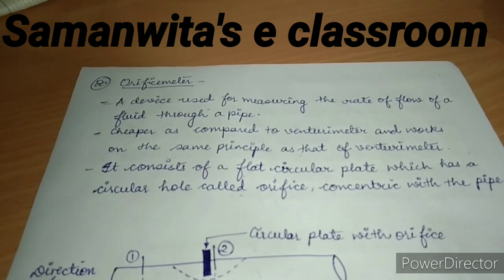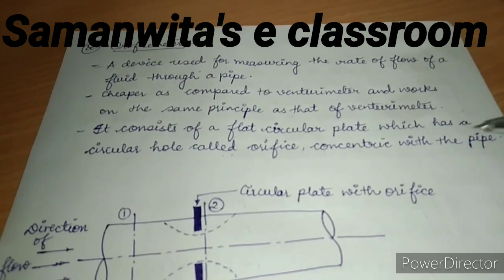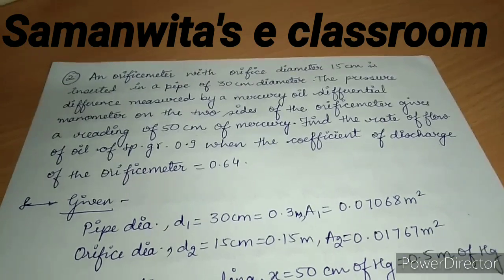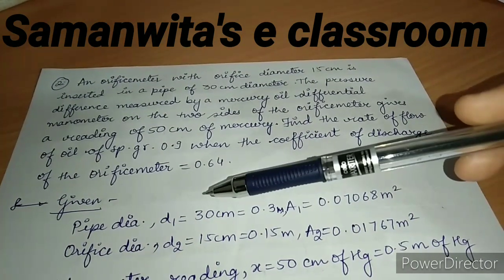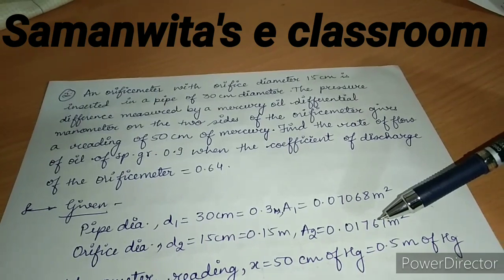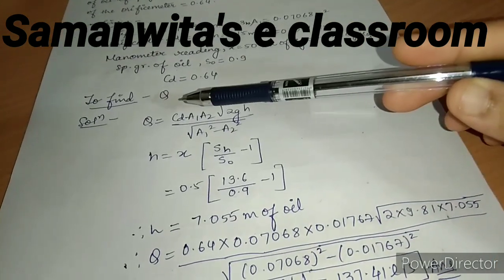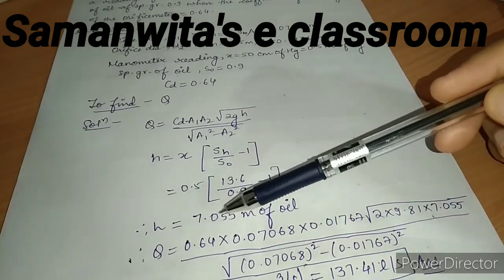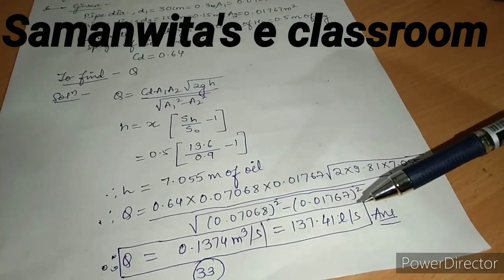Concept of orificemeter and numericals I Dynamics of Fluid Flow I Fluid Mechanics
This video explains the concept of orificemeter and some numericals based on it.

Subject-Fluid Mechanics

Topic- Dynamics of fluid flow